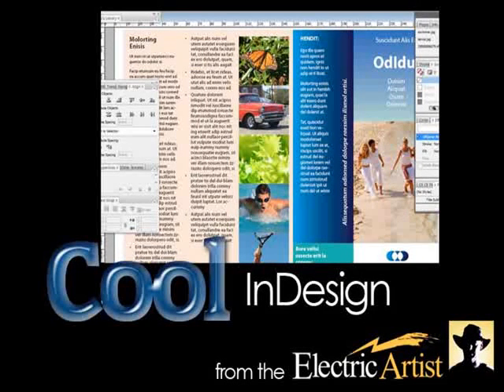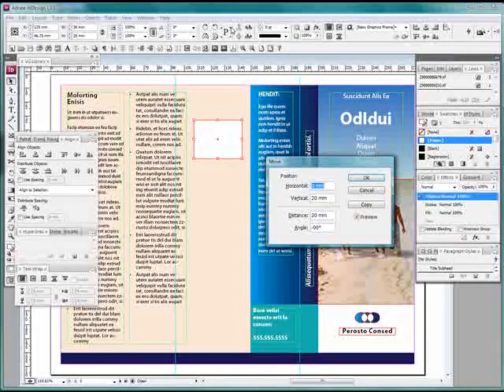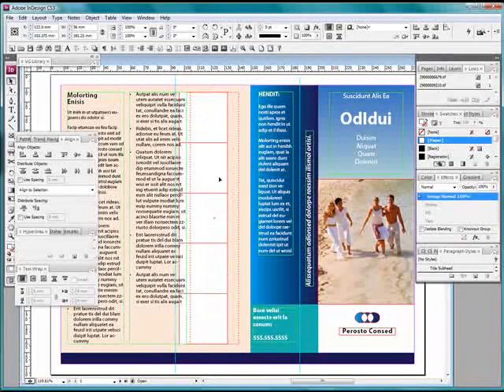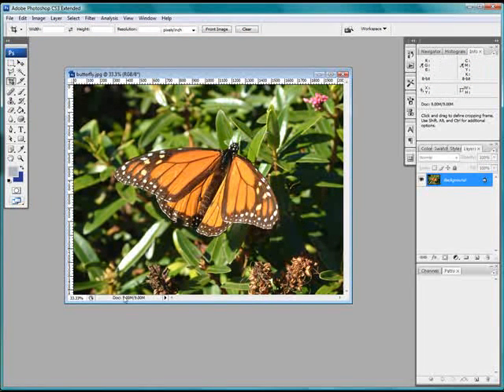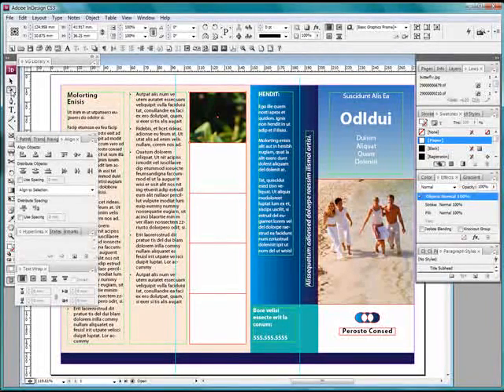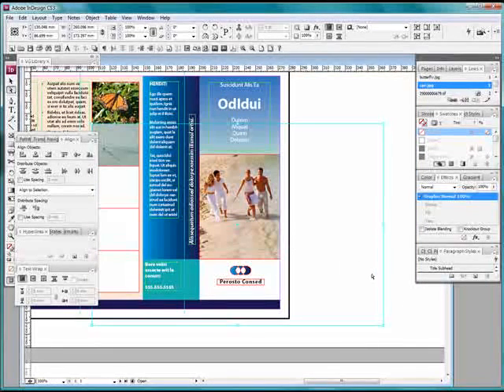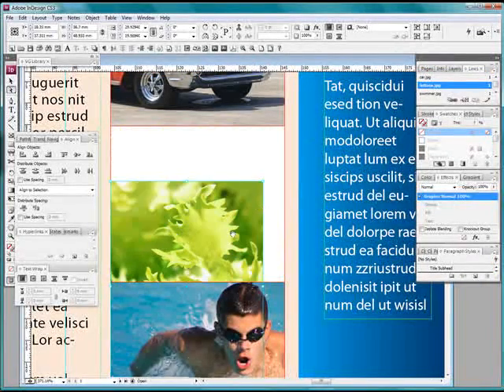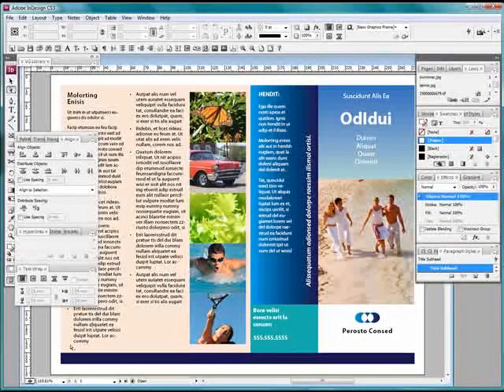Cool InDesign - Quick and dirty image placement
The quick but accurate way to place alarge number of images in InDesign.